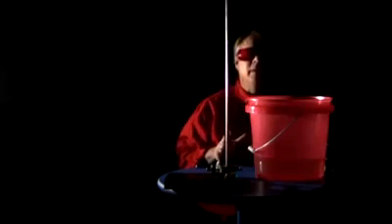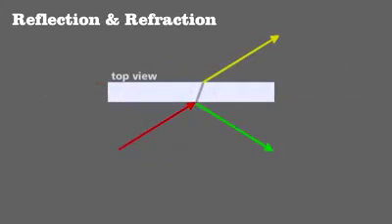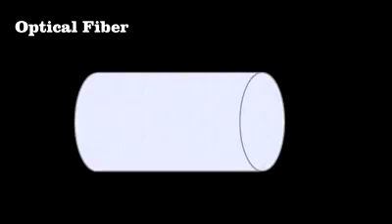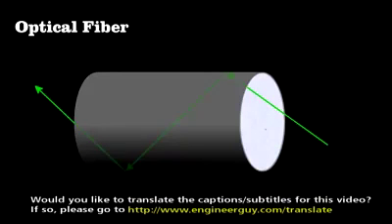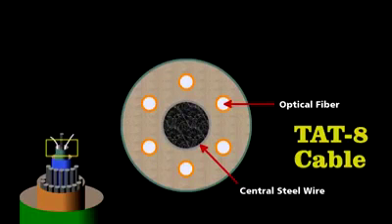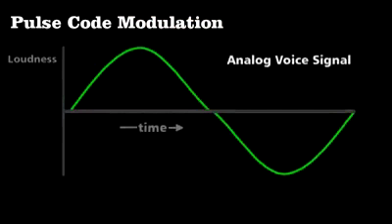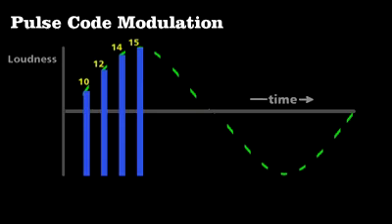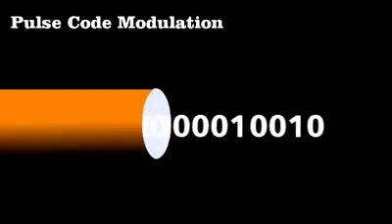‫الالياف الضوئية و طريقة عملها‬匢rm; YouTube 360p